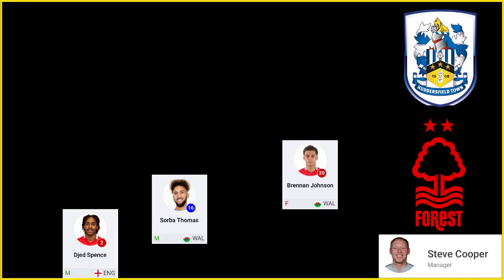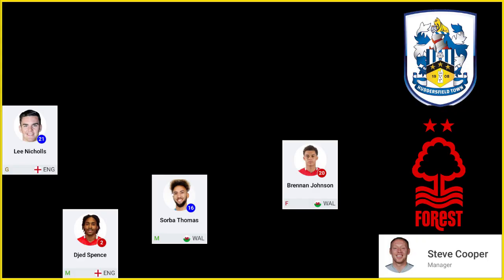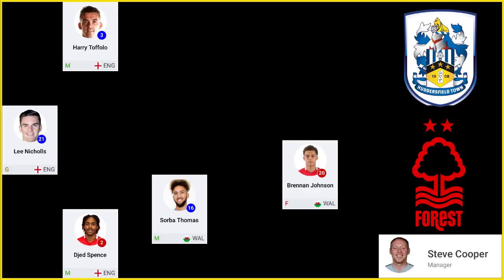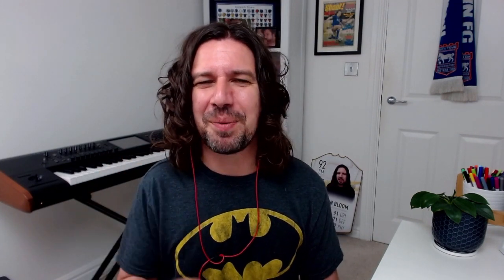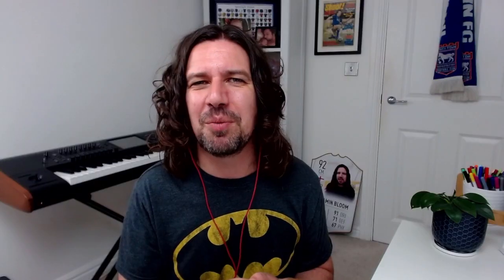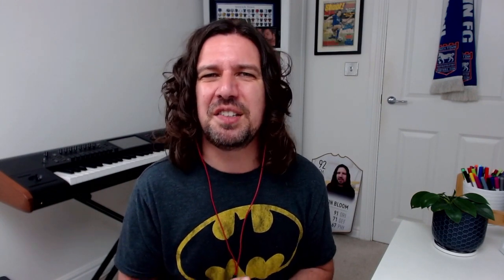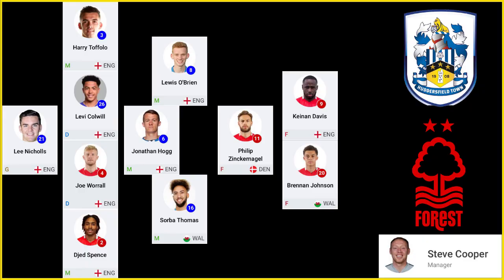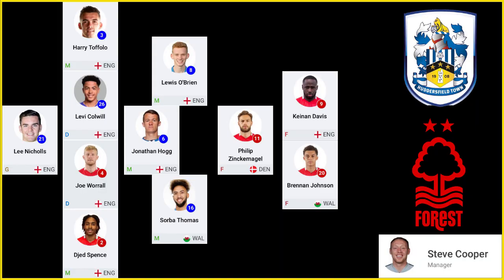👕 COMBINED XI: Championship Play-Off Final Edition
Here's my combined XI from play-off finalists Nottingham Forest and Huddersfield. 11 players, 1 manager, 6 from each club!

⏰ Timestamps:
0:00 - Intro
0:28 - Cooper or Corberan?
0:51 - Right hand side
1:49 - Terriers trio
2:48 - Centre backs
3:43 - Forest frontline
4:30 - Final pick
4:58 - Conclusions